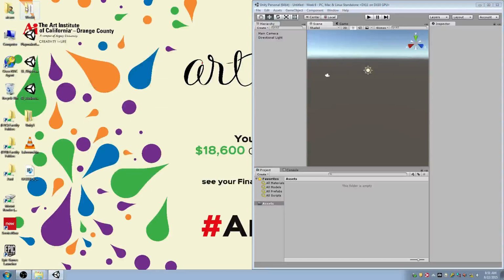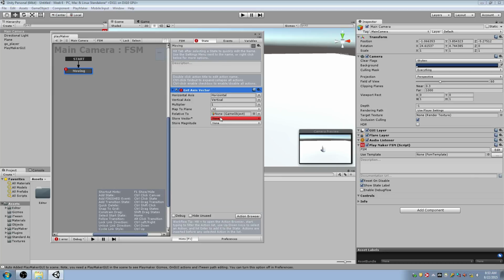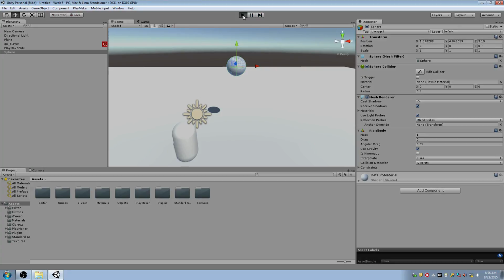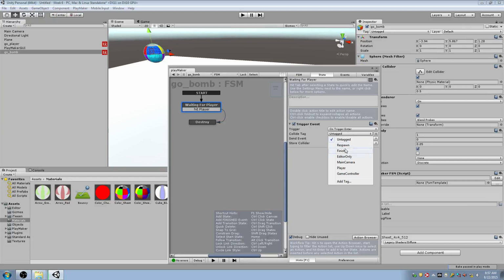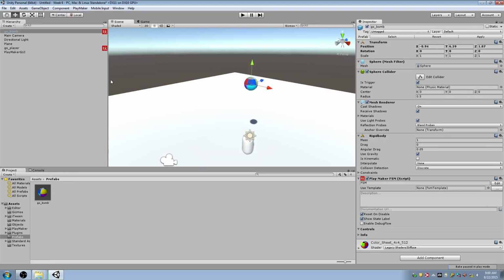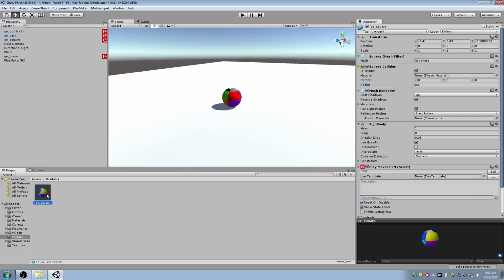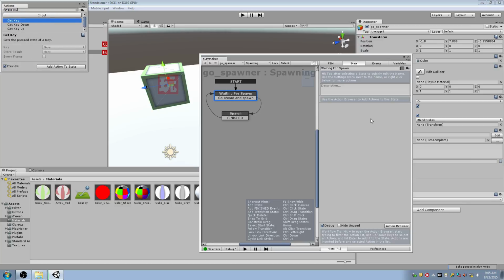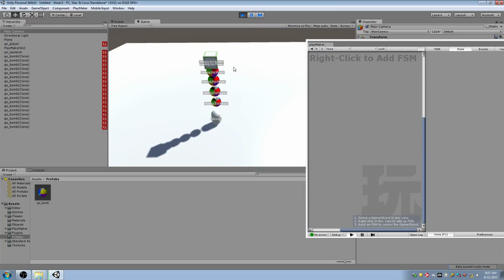GA3331 - Summer 2015 - Week 6 - Part 2